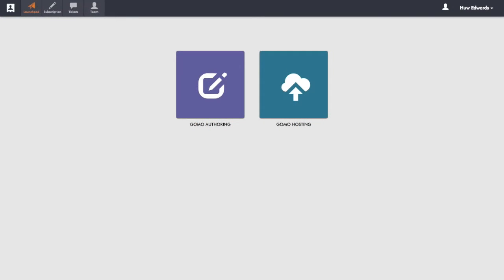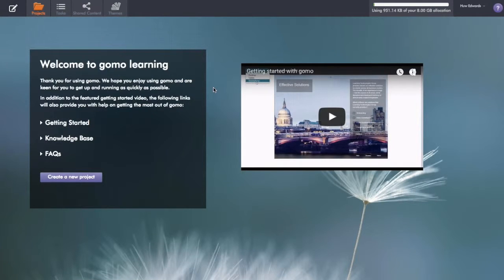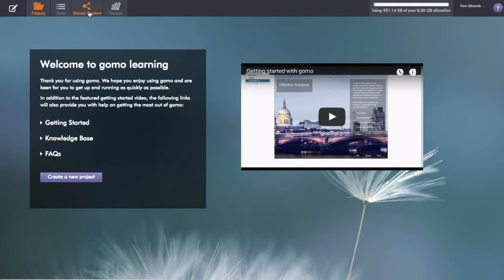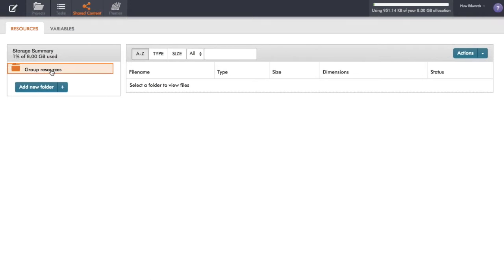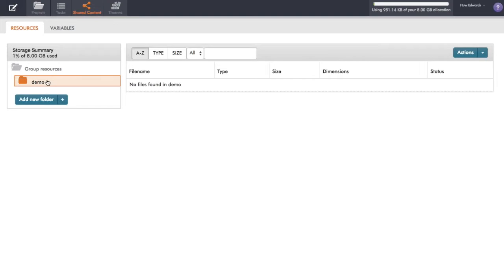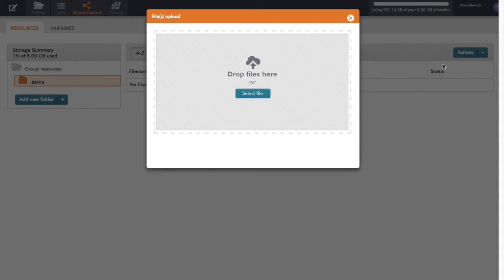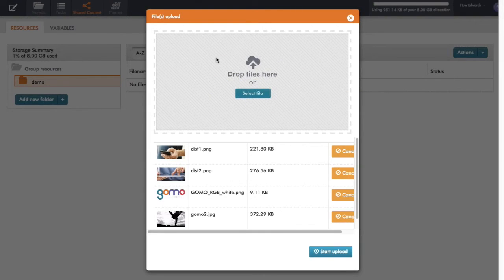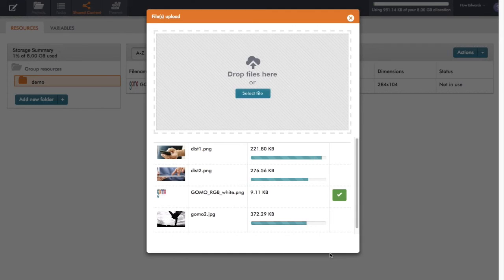Get going with gomo - Step 1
The first thing you need to do is to upload the images, audio and video you're going to need to start off your first project. Don't worry, you can always add more as you go along, but this is a good first step.